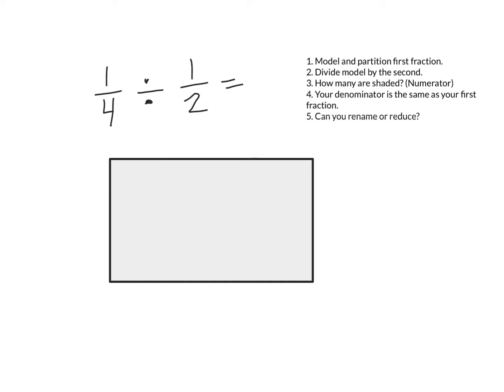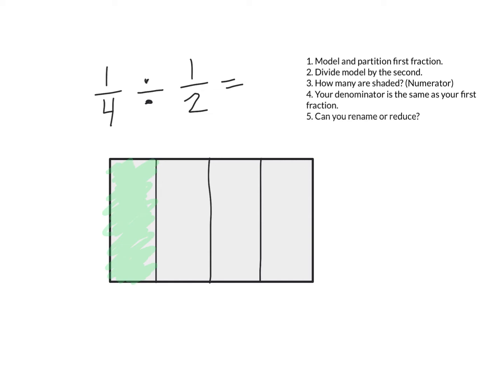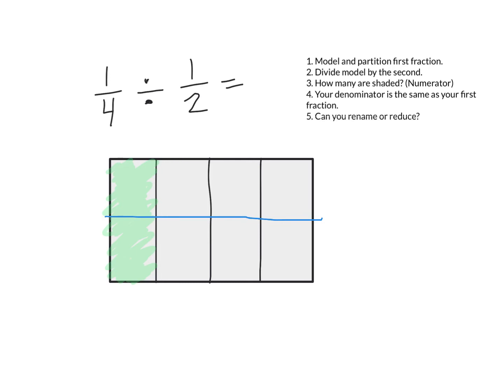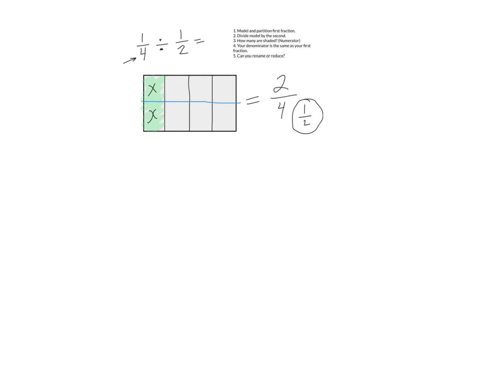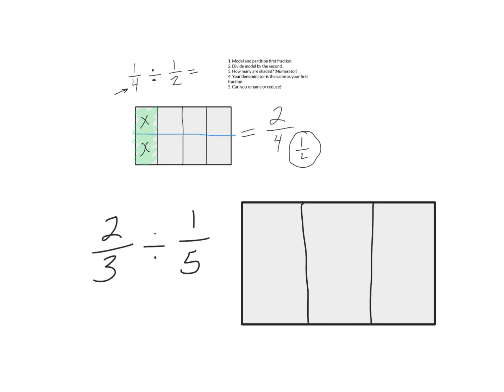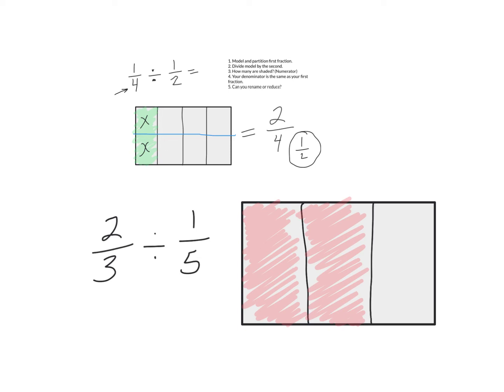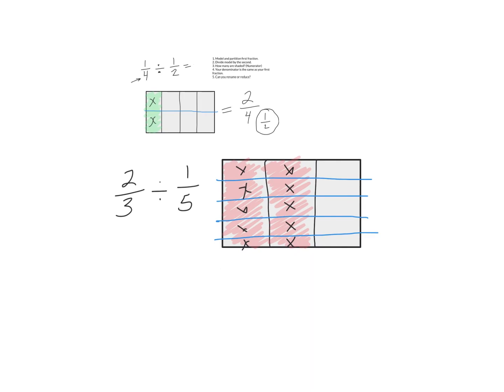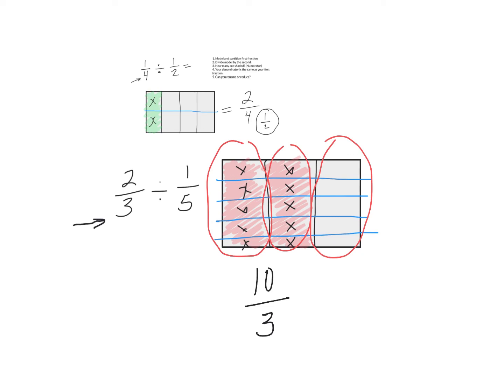Modeling Fraction divided by Fraction.mp4